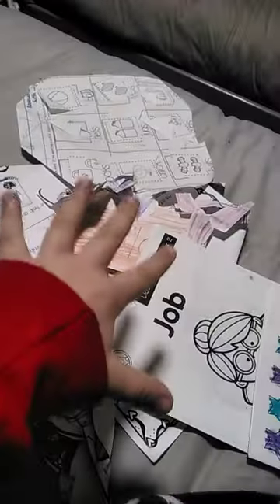February 20, 2023